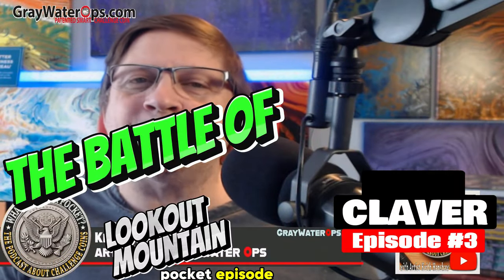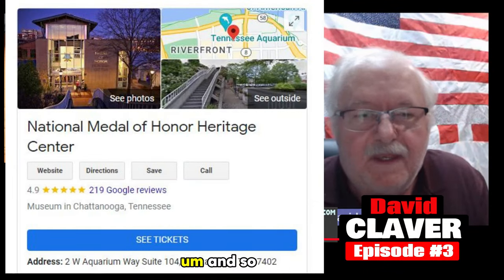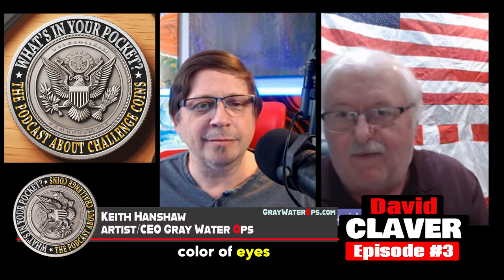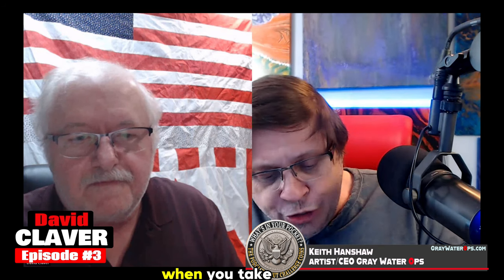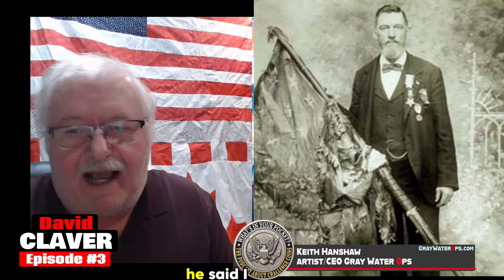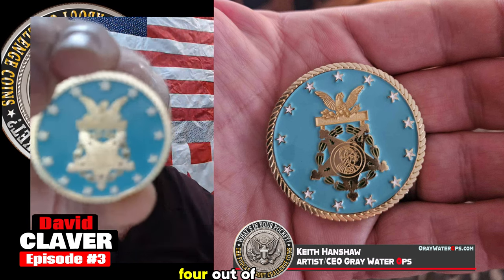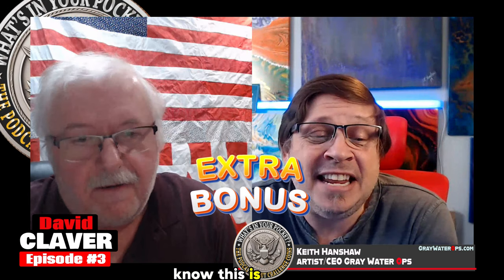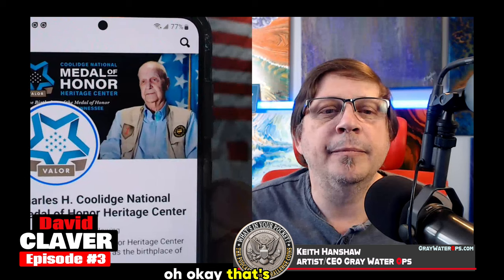"Valor & Legacy: Medal of Honor Hero & Civil War Coin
In Episode 3 of "What's In Your Pocket?" with David Claver, we embark on a historic journey back to the Battle of Lookout Mountain, a pivotal conflict during the Civil War that showcased extraordinary valor and strategy. This episode not only delves into the intense combat and strategic maneuvers that defined this battle but also highlights a remarkable story of a Medal of Honor recipient whose bravery left an indelible mark on history.

But there's more to this episode than the battle itself. We explore the incredible story of a Civil War-era challenge coin that connects us to the past in a tangible way. Discover how this historic coin, a symbol of honor and camaraderie among soldiers, has survived through the ages, carrying with it the stories and spirits of those who fought for their beliefs.

Join David Claver as he uncovers the layers of history, heroism, and the deep emotional connections tied to this unique challenge coin. Learn about the significance of challenge coins in military history, their evolution, and how they continue to serve as powerful tokens of recognition and brotherhood.

Whether you're a history buff, a military enthusiast, or simply fascinated by the stories that challenge coins can tell, this episode promises to engage, educate, and inspire. Tune in to "What's In Your Pocket?" Episode 3, and be part of a journey that bridges the gap between the past and the present through the remarkable legacy of the Battle of Lookout Mountain and the enduring symbol of the challenge coin.

Chapters
0:00 Welcome / Intro
0:38 Guest introduction
1:30 David shares his military background
1:50 The first challenge coin David received
2:17 Descendants of the Higgins family
2:30 Charles Coolidge connection
3:34 2nd Great-Grandfather exhibit
4:00 Lifelike museum exhibit of the Battle of Look-out Mountain
4:30 Medal of Honor Recipient
5:00 The mission of the museum is to show ordinary people doing extraordinary things